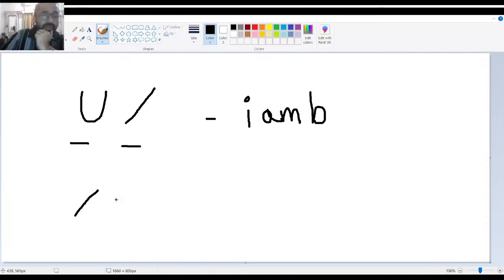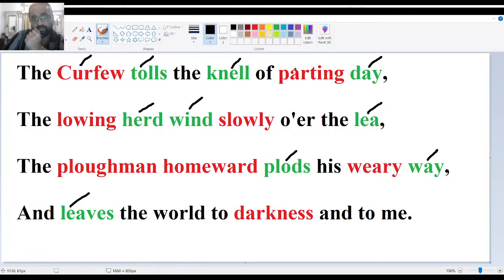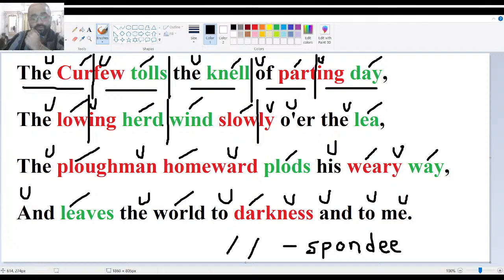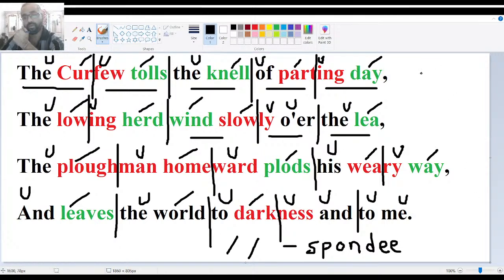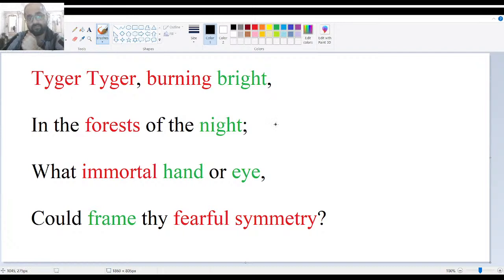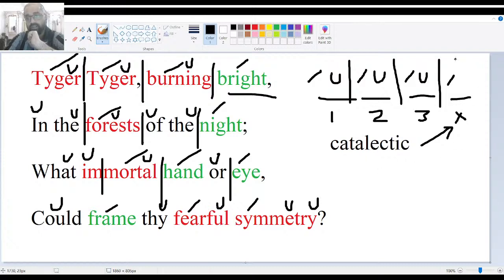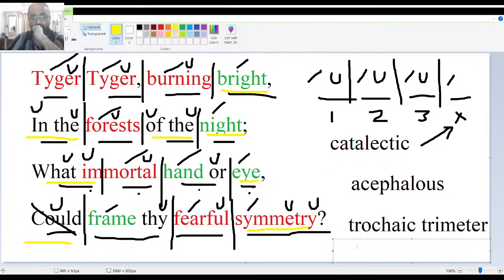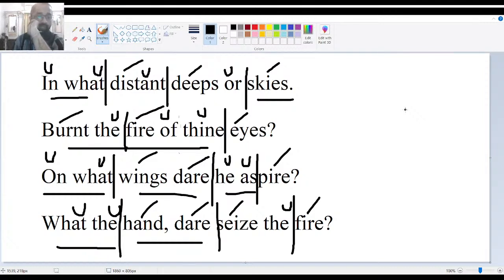English Prosody 2